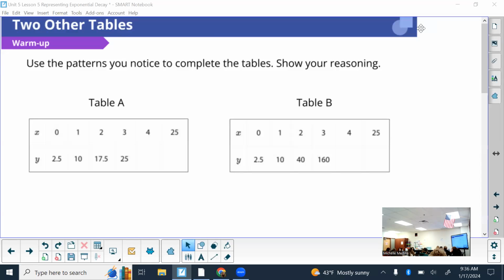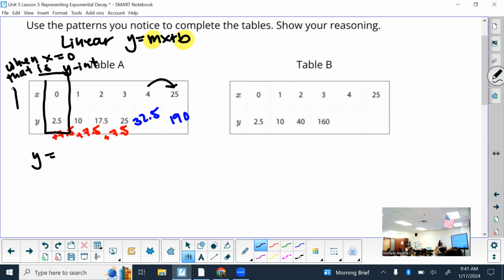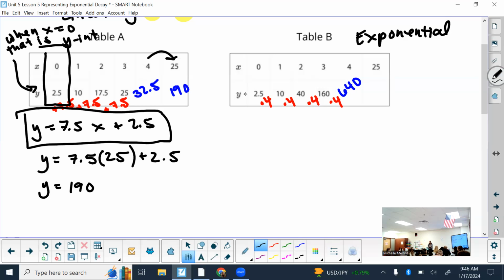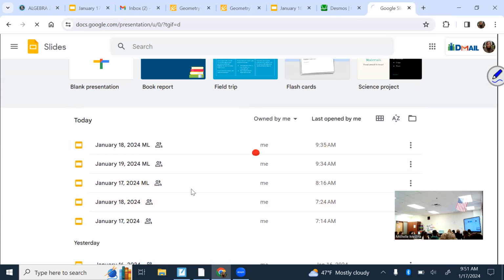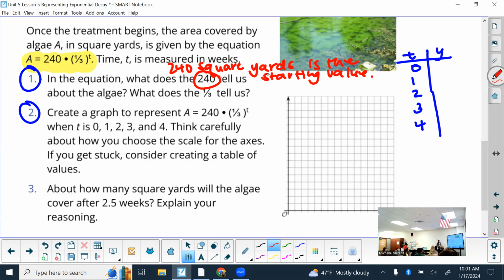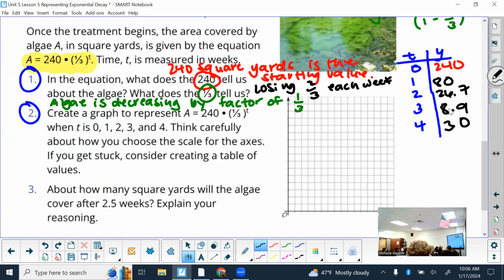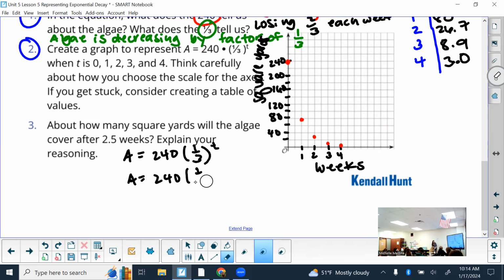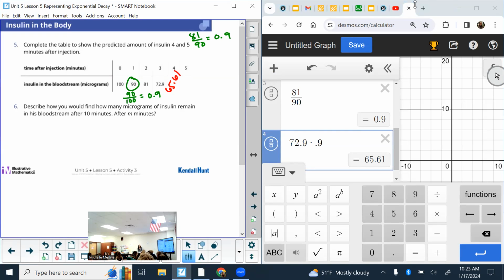Unit 5 Lesson 5: Representing Exponential Decay